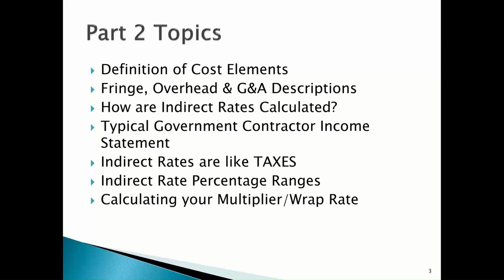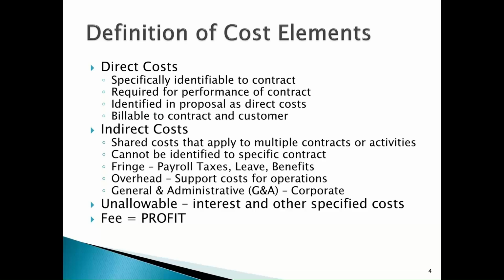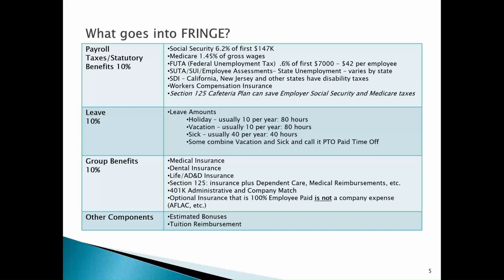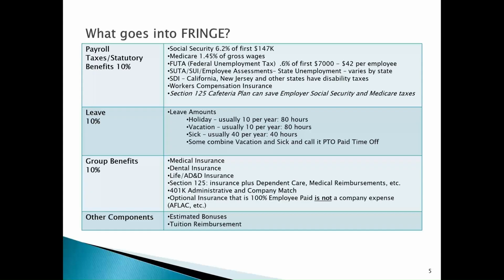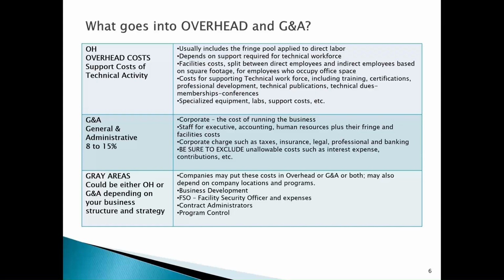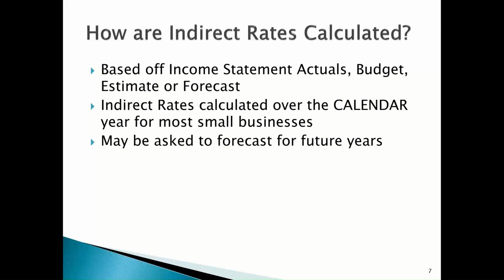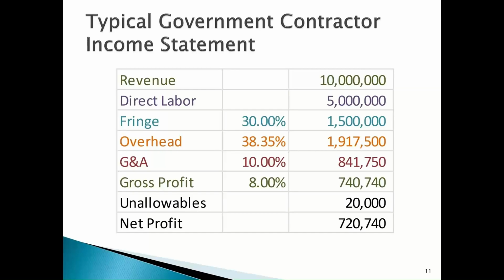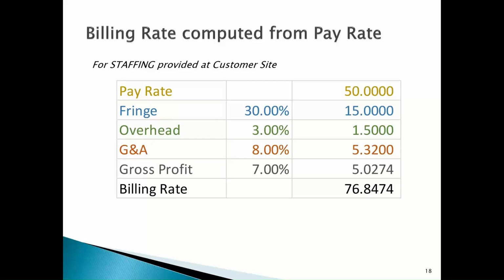Direct & Indirect Costs in Federal Contracting: Fringe, Overhead, G&A and Wrap Rates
If you're a small business owner in federal contracting and you've ever been confused by indirect rates, wrap rates, fringe benefits, overhead, or G&A — watch this video.

Jenny Clark, The Oprah of Federal Contracting, breaks down the foundational math of government contract accounting. You'll learn exactly what goes into your cost structure, how indirect rates are calculated, and how to use a wrap rate or multiplier to price your proposals accurately.

This is the cost and pricing math that determines whether you win contracts — and whether you make money on them.

What you'll learn:

The difference between direct costs and indirect costs
What goes into fringe, overhead, and G&A — and how to calculate each
Why your indirect rates are like taxes — and what happens when they're too high
How to calculate a wrap rate or multiplier from your income statement
What a typical government contractor profit and loss statement looks like
How to figure out what you can afford to pay an employee based on the billing rate

00:00 Introduction
02:26 Part 2 Topics Overview
04:00 Direct vs. Indirect Costs Defined
09:00 Definition of Direct Costs
11:00 Fringe, Overhead, and G&A (FOG)
13:00 Unallowable Costs
15:00 Fringe Rate Roadmap
18:00 Leave Calculations — Holidays, Vacation, Sick Leave, SCA
20:00 Group Benefits
24:00 What Goes Into G&A
26:00 What Goes Into Overhead
29:00 On-Site vs. Off-Site Pricing
33:00 How Indirect Rates Are Calculated
35:00 Fringe Rate Math
36:00 Overhead Rate Math
37:00 G&A Rate Math
38:00 Government Contractor Income Statement
41:00 What Is a Wrap Rate or Multiplier
43:00 Wrap Rate Math Example
44:00 Staffing at Customer Site — Multiplier of 1.5
45:00 Billing Rate Calculator
47:00 Understand This Yourself
48:00 Who NOT to Hire for Federal Contract Accounting